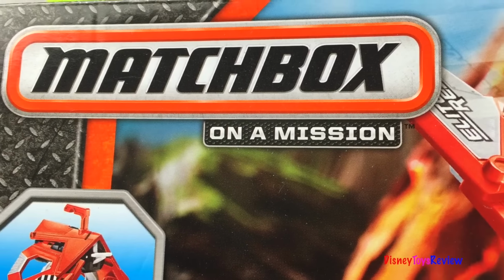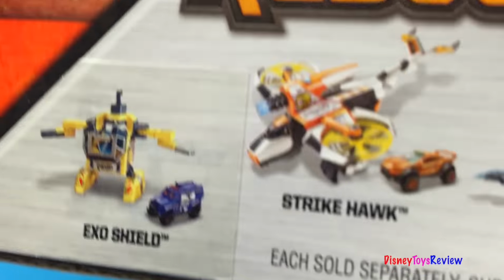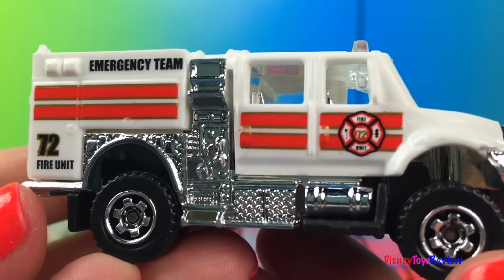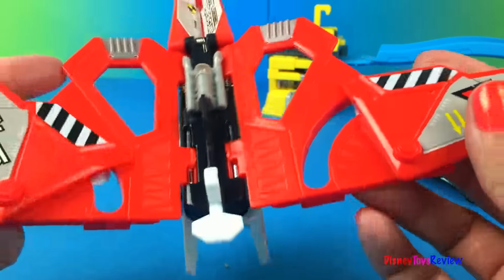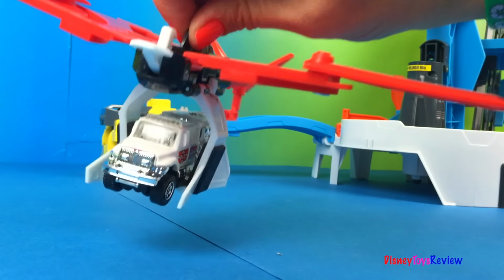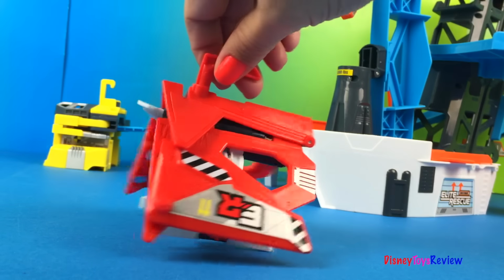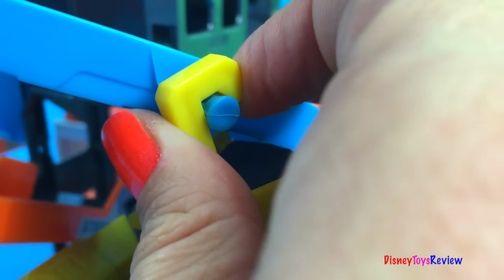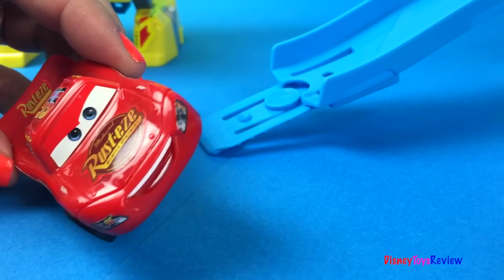Matchbox Elite Rescue Sky Shifter with Fire Truck and Rescue Airplane - Boys Favorite Toys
DisneyToysReview the toy channel presents another toy unboxing video: Matchbox Elite Rescue Sky Shifter

This Matchbox Elite Rescue Sky Shifter is a great addition to our Elite Rescue Playset! The cars can roll into the base of the Sky Shifter and with the touch of a button are ready to fly away to the rescue! It is simple to activate and use and is a lot of fun!

Today we see our special guest Disney CARS Lightning McQueen join the Elite Rescue squad and check out the headquarters. He even takes a ride in the Sky Shifter!